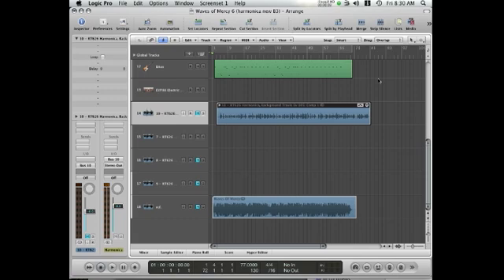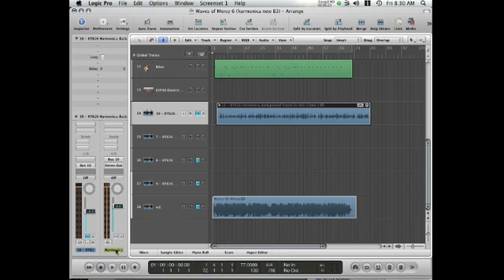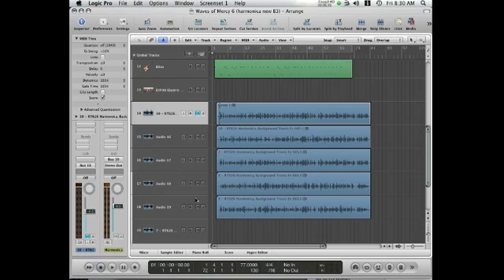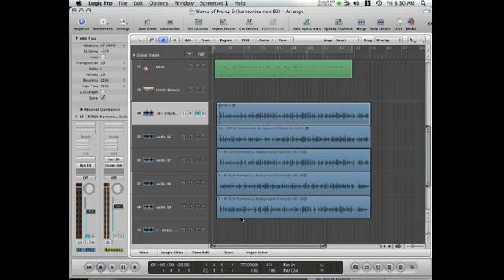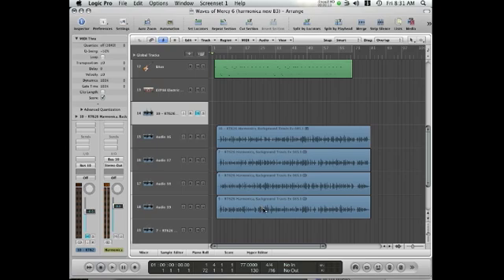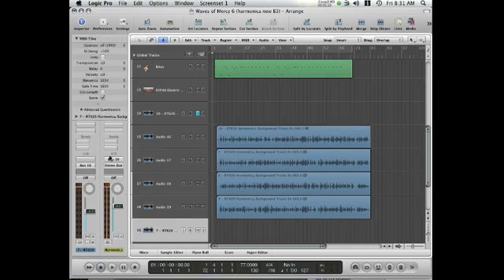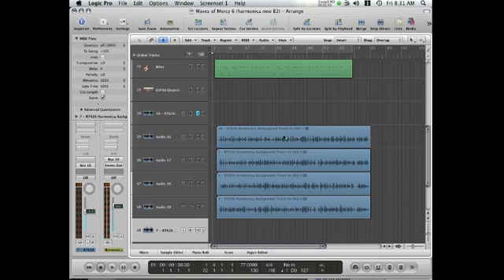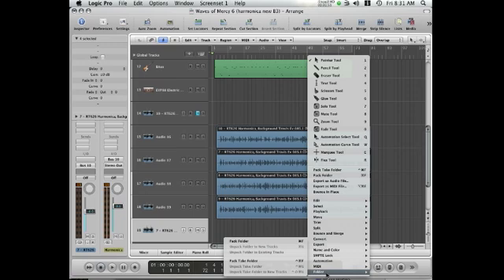Logic Pro - Converting from Multiple Audio Tracks to Single "Swipe Comp" Track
If you have multiple audio tracks, and you'd like to be able to swipe comp them.   This tutorial shows the simple conversion command.